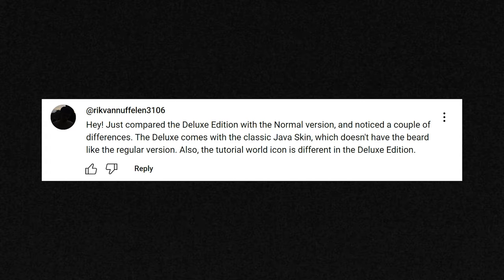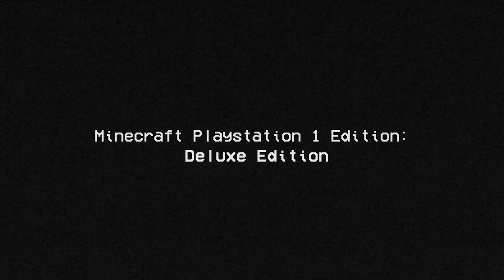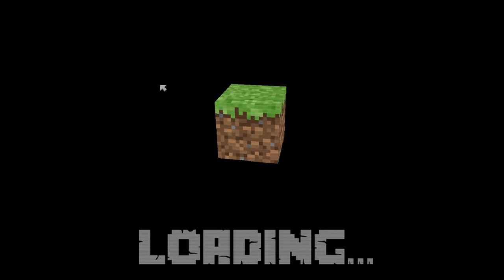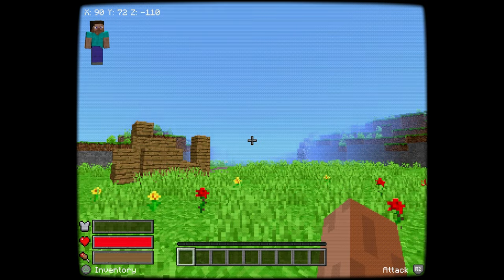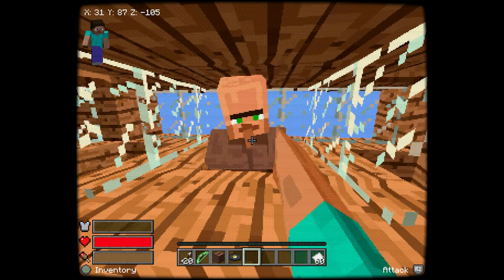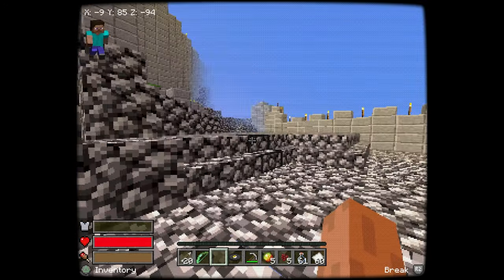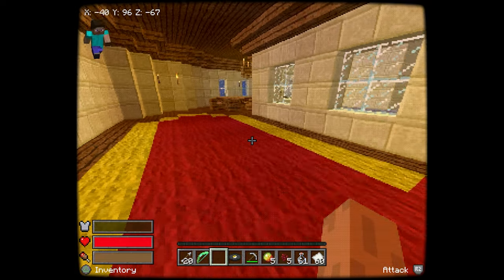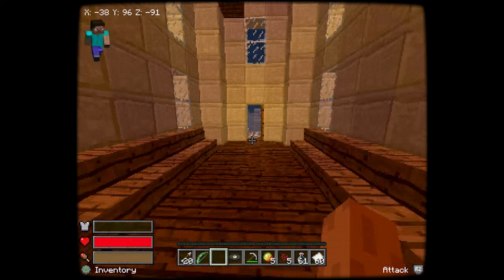Uncovering the TRUTH About This Minecraft Version!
Minecraft Playstation 1: The Deluxe Edition developed by Mojang Studios, with all the three dimensions— The Overworld, The Slip and The End—packed into one disc made in 1998!

But wait.. Minecraft wasn’t released until 2011, and there was never a Playstation 1 version, right?

A user, rikvanuffelen, left a comment on my latest video pointing out that the skin and world icon are different compared to the regular edition of the game. But what does that mean? Different icons, different worlds? Let's find out!

Please check out | Inspired by:
Minecraft PSX Archive | ​⁠​⁠@MCPSXARCHIVE

Mod pack by xKalzKoolx
(This version is a fanmade version! All credit still goes to xKalzKoolx)